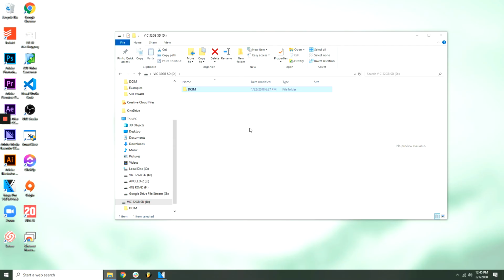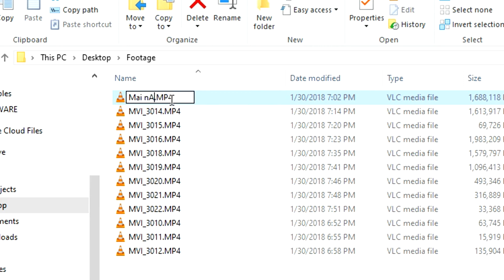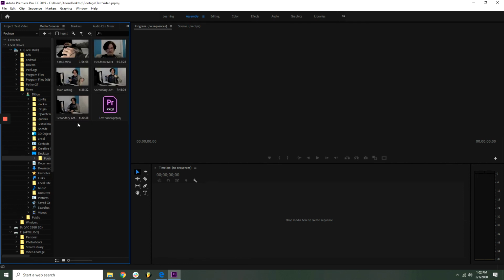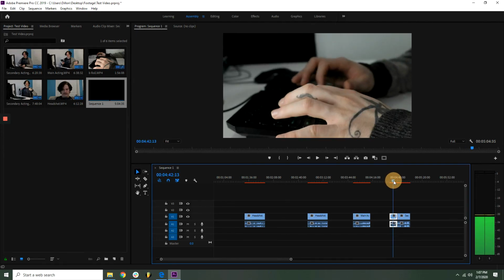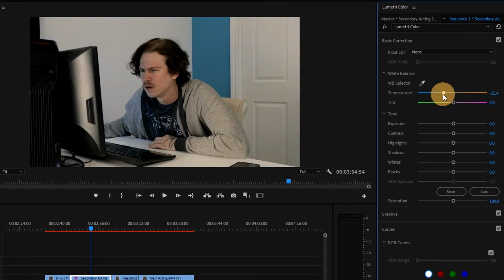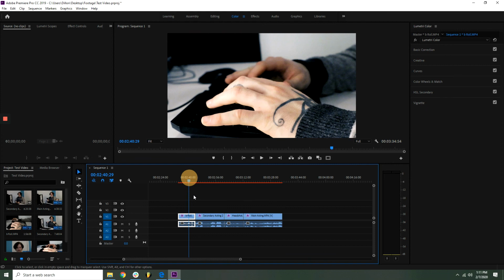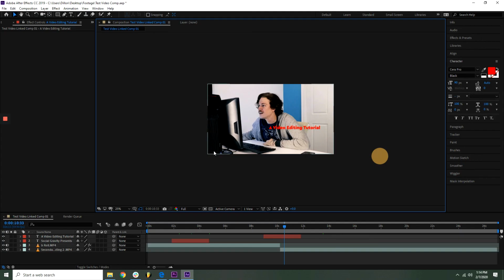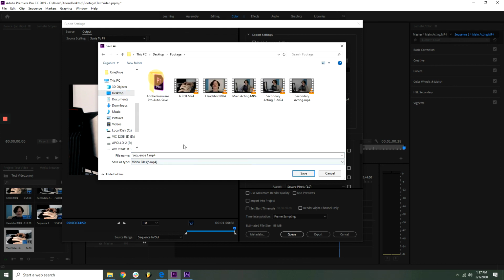FULL Video Editing Workflow Tutorial for Beginners (Adobe Premiere & After Effects Tutorial)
My name is Vic and I'm the Founder and Marketing Director over here at Social Gravity. We are committed to fulfilling our mission fully, not only by working 1-on-1 with our clients' marketing campaigns but also by providing solid value on channels like YouTube.

💰My name is Vic Laranja and I am on a mission to achieve Financial Freedom! This channel is all about compiling the lessons and insights that I learn and deliver them to you, for free, to help you achieve financial freedom as well! If you are wanting to learn more about investing in cryptocurrency, starting an online business, mastering your budget and building passive income; this is the channel for you!

👉 Are you a Digital Agency Owner?

⚠️Please use these links to follow and engage with me! Scammers have created fake accounts, impersonating me on all social media platforms. These links are my ONLY accounts, and are the official accounts that you can follow: